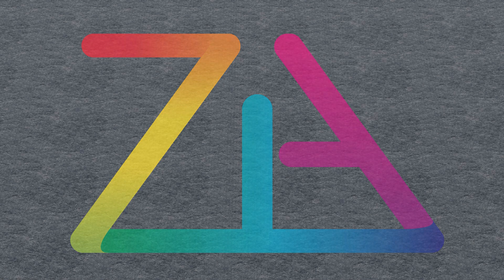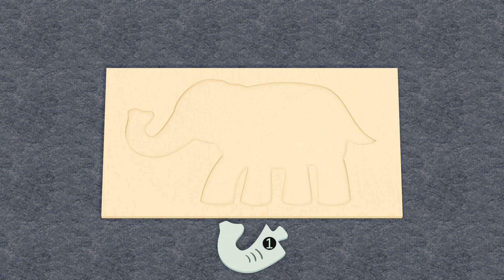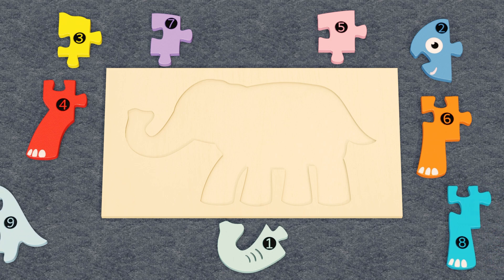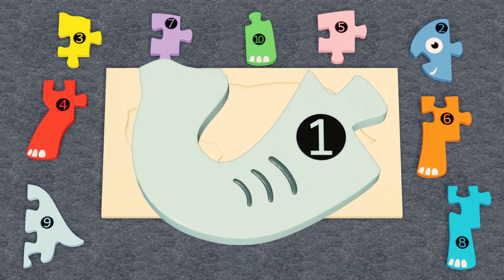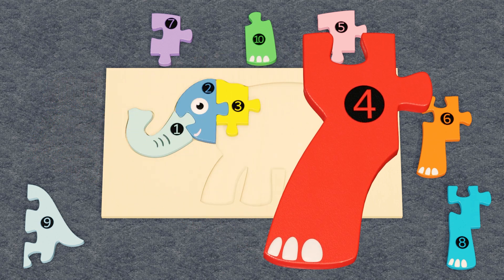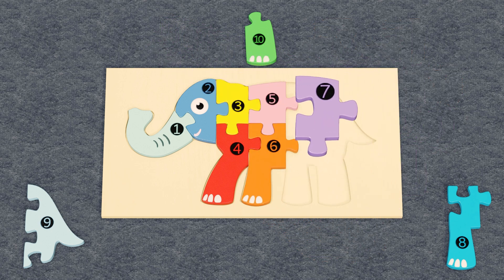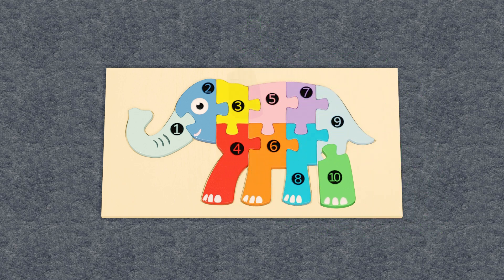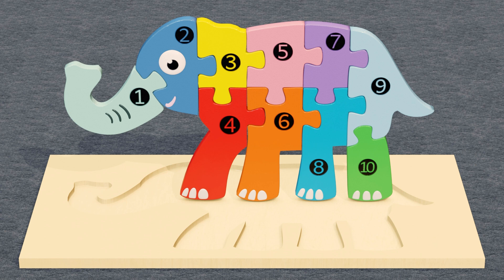Count with the Elephant Puzzle! Learn Numbers for Toddlers & Preschool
🐘🧩 Welcome to Zona Ilusi Anak! In this fun learning video, toddlers and preschoolers will learn numbers 1–10 by playing with a colorful elephant puzzle. Each puzzle piece helps children recognize numbers, count step by step, and enjoy a playful learning experience.

This video makes counting fun and interactive—perfect for kids who are just starting to explore numbers. With bright colors, friendly designs, and easy-to-follow counting, your child will stay engaged while learning important early math skills.

✨ What kids will learn in this video:

Count numbers from 1 to 10 🎉

Recognize numbers in order 🔢

Strengthen memory with puzzle play 🧩

Improve focus and attention span 🌟

💡 Great for toddlers, preschool, and kindergarten kids who love fun and playful learning!